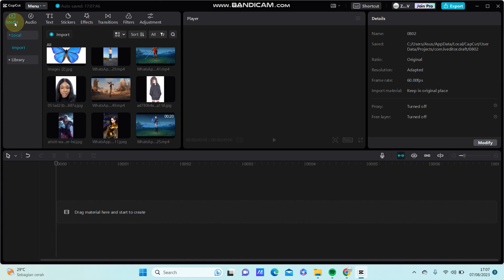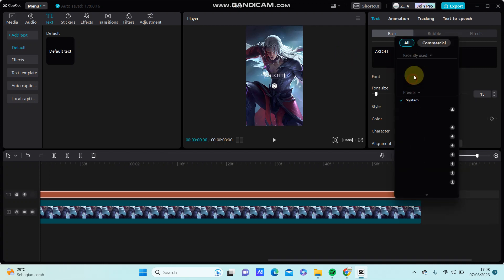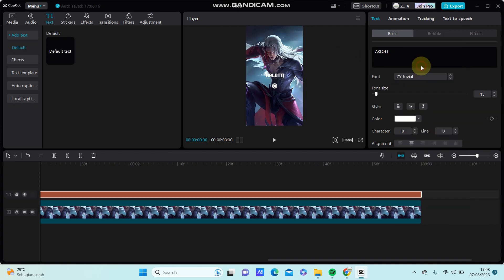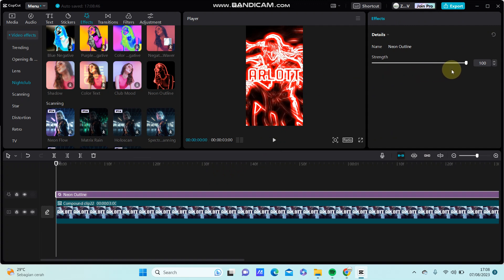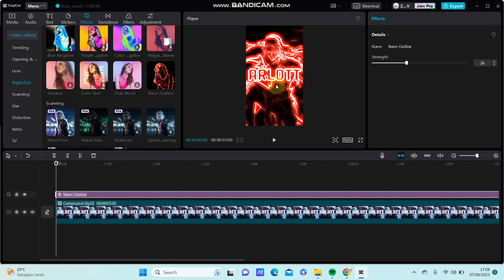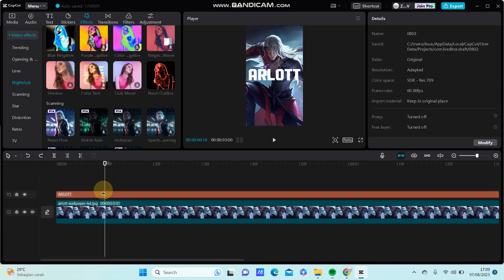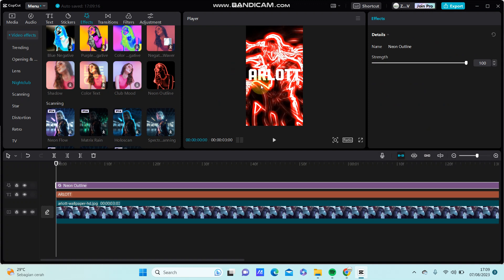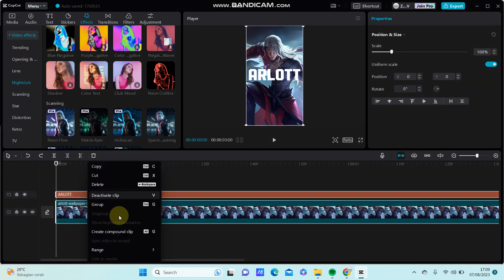How Can You Simply Make Neon Outline Text Effect in CapCut Video Editor for PC? CapCut Feature!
This tutorial will show you how you can Simply Make Neon Outline Text Effect on CapCut PC.